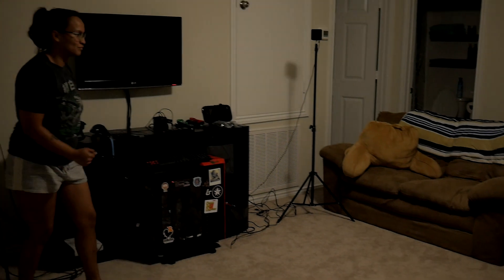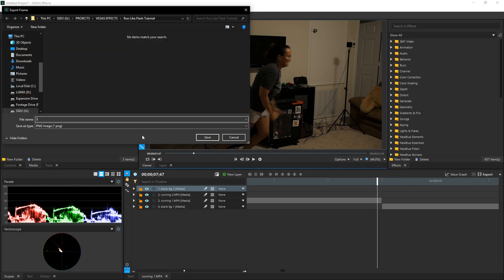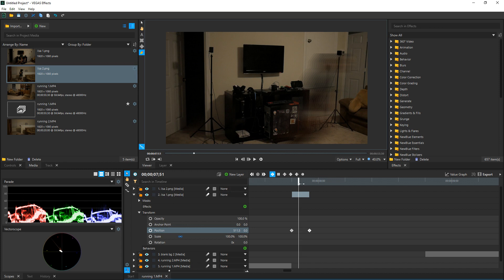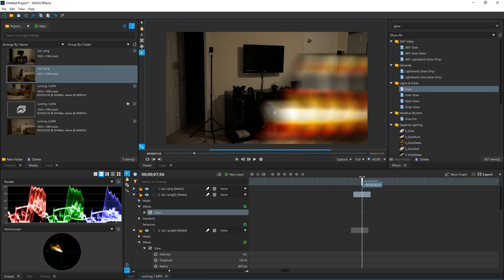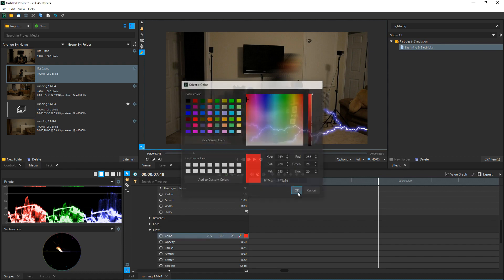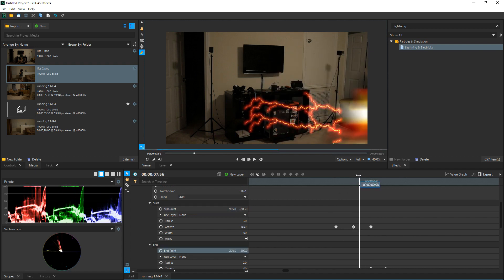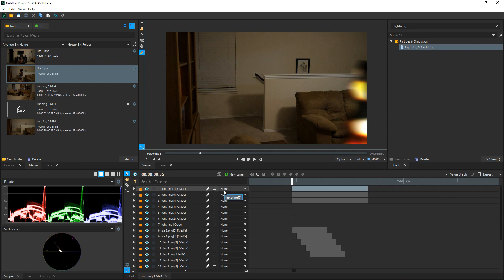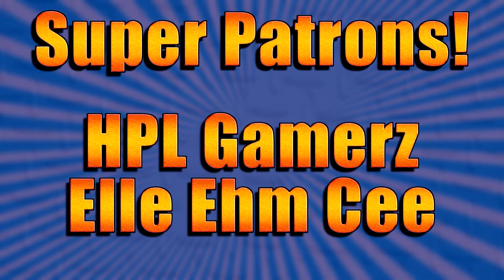How To Run Like The Flash in VEGAS Effects / VEGAS POST 👨‍🏫 VEGAS Tutorial #82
Hey everyone! Josh here with another VEGAS Effects tutorial and today I'll be showing you how to run like the flash! We'll be adding a bunch of special FX to our shot and by the end, you'll know how to make the iconic superhero run!

➖➖▼  MY GOAL  ▼➖➖

➖➖▼  AWESOME LINKS  ▼➖➖

➖➖▼  Audio  ▼➖➖

➖➖▼  Octothorp's  ▼➖➖